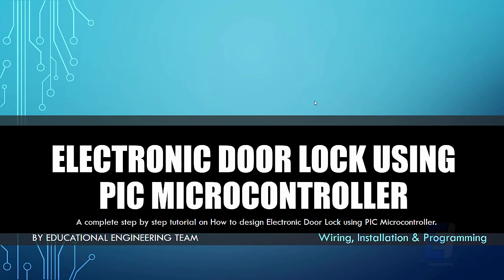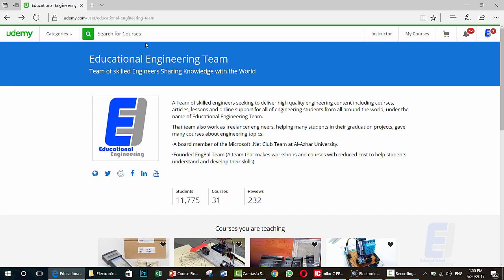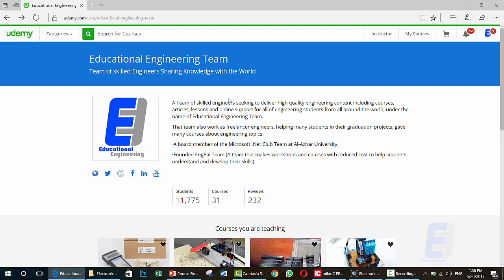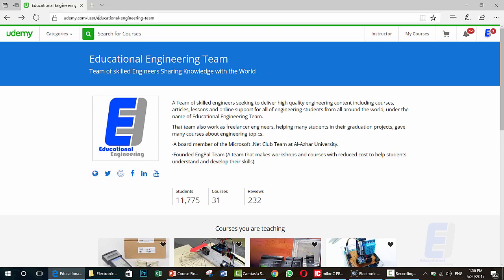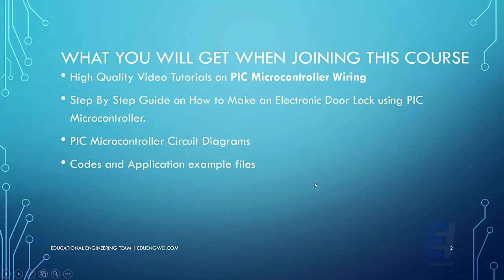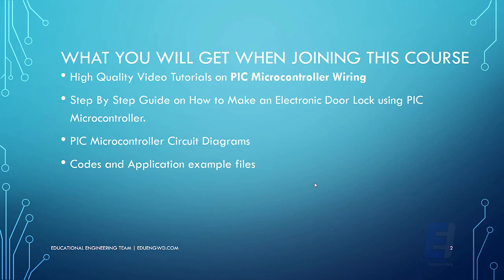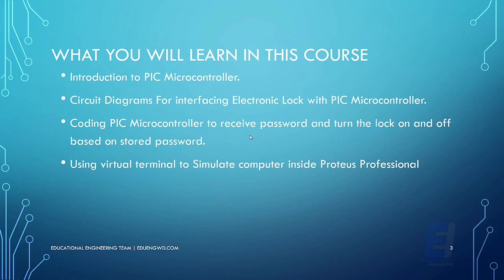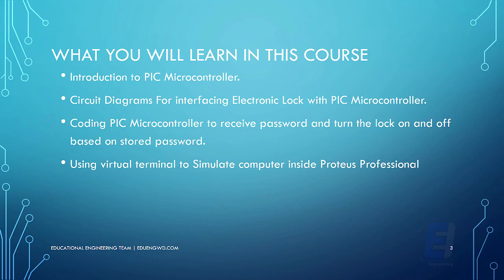PIC Microcontroller: Make an Electronic Door Lock System - learn PIC Microcontroller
What you'll learnMake your own Electronic Security Door LockUse Serial CommunicationSimulate Electronic CircuitsInterface Keypad and Relay with MicrocontrollerInterface PIC Microcontroller with Computer to send Password
 This guide will help you Make Electronic Door Lock using PIC Microcontroller in no Time  Continues Updates More Than 1700 STUDENTS!!! THANK YOU!!!What students are saying:Bobbie Smith says, ""The presentation and explanations are excellent. Thank you.""Welcome to Make Electronic Door Lock using PIC Microcontroller course. This course will help you Make an Electronic Door Lock System using Tools that you already dealt with to Make Your Life Easier and more secure, You can make that Electronic Door lock using a keypad or a Computer via serial terminal and serial communication protocol. You will get a step by step tutorial on what you need to do to get full control over any home, car door or any other door that you want to add more security too.This is a course on interfacing Door lock, Computer, LCD, Keypad and other devices with PIC Microcontroller to achieve the ultimate goal of creating that electronic lock. It will give you the ability to make higher level Projects.You will know how to use the technology embedded in your Microcontroller to make your everyday life away much safer.Things You Will be introduced to in this Course:Door lock an electronic oneLCD (Liquid crystal display)Keypad 4
3 or 4
4 PIC MicrocontrollerWires, Resistors and other basic electronic stuffBreadboardSoftware that will be used in this Course:MikroC Pro for writing the C code that will be used by PIC MicrocontrollerProteus For Simulation Purposes, we will use it to draw the schematic and test out the code before doing the practical partAt the end of this course, you will be able to Program PIC Microcontroller to control an electronic door lock and make it open or close using a number that you will enter via keypad, you will also display the entered data using LCD Display.
this is the best PIC Microcontroller course. you can download and watch for free after enroll.